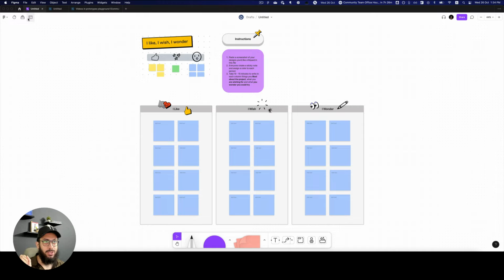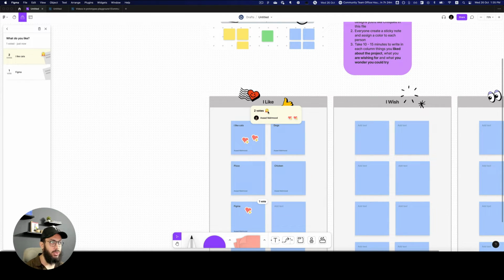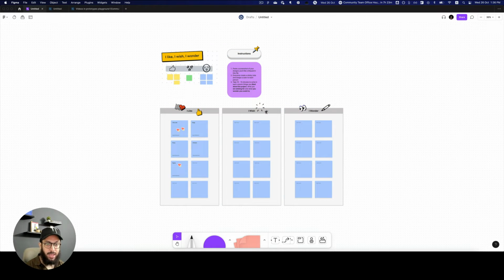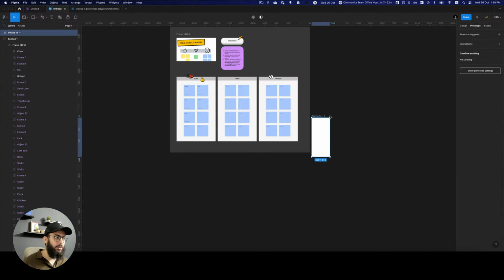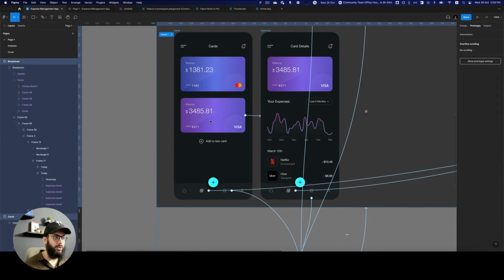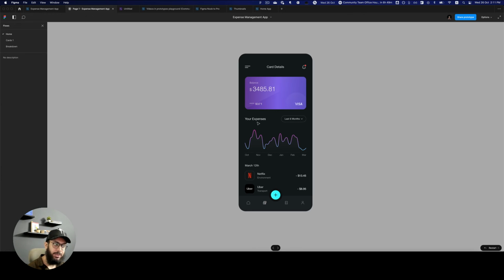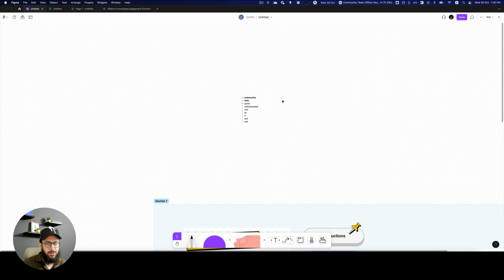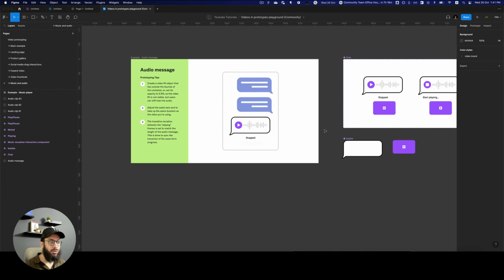New ways to collaborate (Figma & FIgjam Features) - Oct 2022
Check out some really new ways to collaborate (Figma & FIgjam Features) - Oct 2022

00:00 - Intro
00:43 - Voting
02:32 - Templates
04:00 - Sections in Figma
05:22 - State management Section
07:59 - New Formatting Options
08:47 - Videos in Figma .